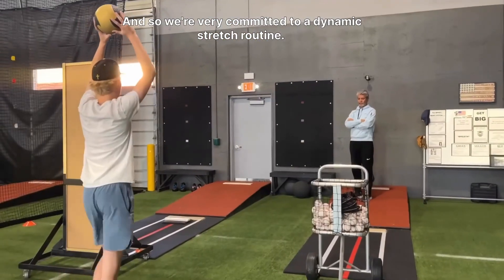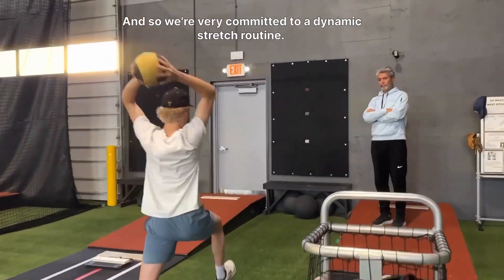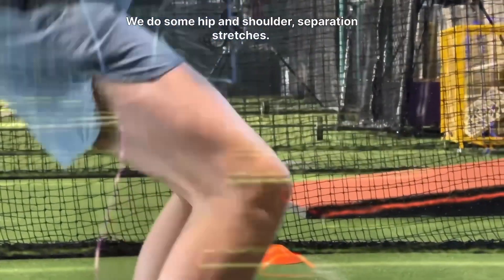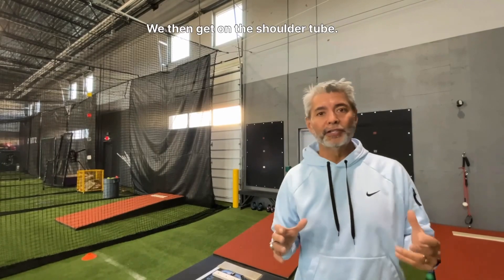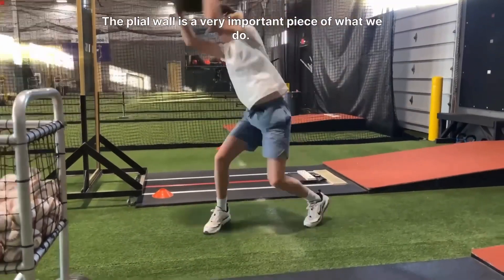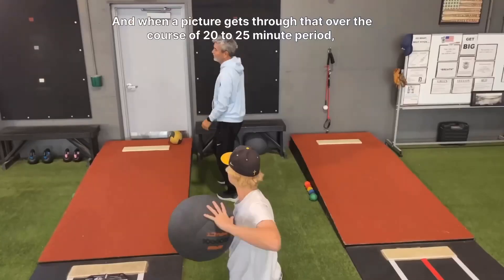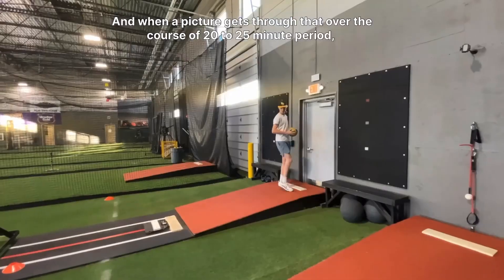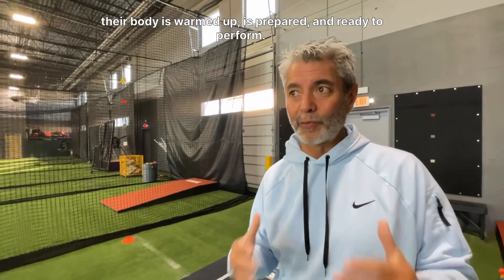The Winning Formula: Mastering Youth Pitching with Effective Pregame Routines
In this informative video, we delve into the crucial topic of effective pregame routines for youth pitchers, highlighting the significance it holds in mastering the art of pitching. With our expert insights and practical tips, we aim to provide young pitchers with a winning formula for success on the mound. Pitching is a unique skill that requires mental and physical preparation. Our comprehensive analysis reveals the undeniable importance of establishing a solid pregame routine for youth pitchers. By incorporating strategic warm-up exercises, mental visualization techniques, and necessary stretching routines, aspiring pitchers can enhance their performance, reduce the risk of injuries, and boost confidence. "The Winning Formula: Mastering Youth Pitching with Effective Pregame Routines" is designed to guide young athletes, coaches, and parents through the process of creating an efficient pregame ritual. We explore various factors that contribute to an effective routine, such as proper nutrition and hydration, targeted throwing exercises, and dynamic warm-up drills. These elements not only optimize physical performance but also help young pitchers develop a focused mindset, overcoming performance anxieties often associated with pitching. Join us in uncovering the secrets behind successful pregame routines, ensuring youth pitchers are equipped with the necessary tools for peak performance. With our expert advice and practical demonstrations, we aim to empower young athletes to confidently step onto the mound, ready to dominate the game. Whether you're a pitcher looking to elevate your skills, a coach seeking guidance on developing pregame routines for your team, or a parent hoping to support your child's pitching journey, this video is essential viewing. Mastering effective pregame routines is a crucial step towards becoming a formidable pitcher on any field, and we're here to show you how!